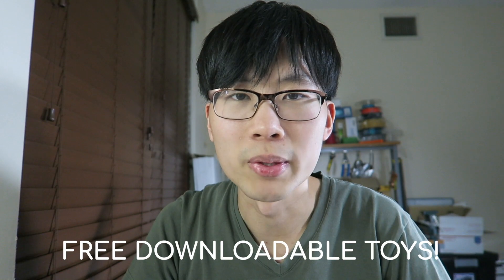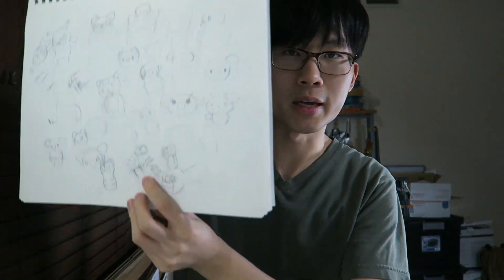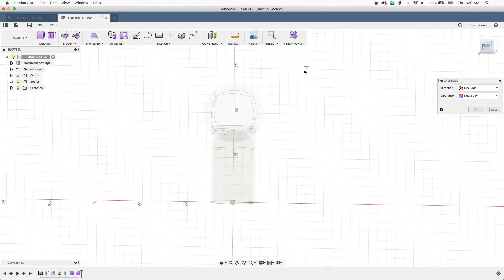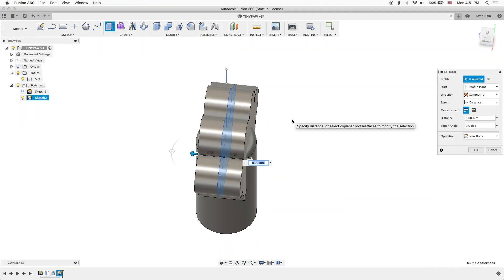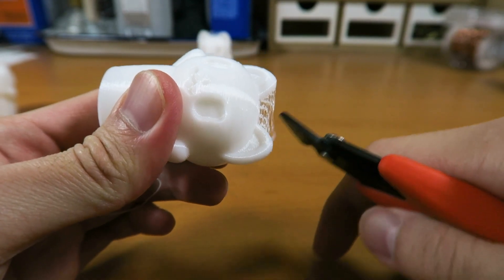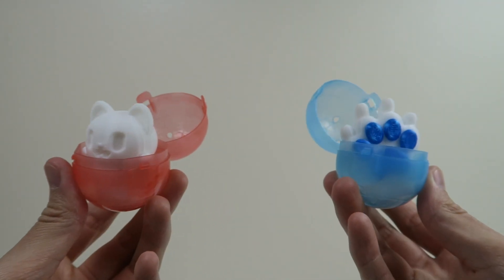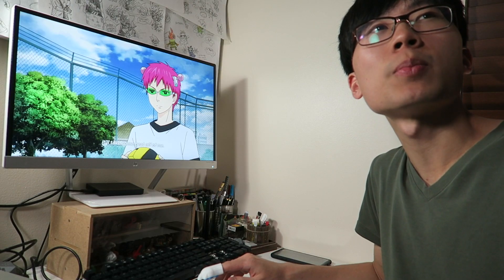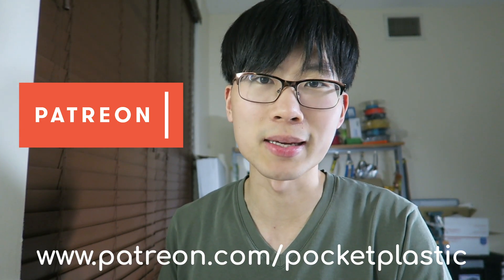How to Make a Toy - Designing and 3D Printing Gachapon Capsule Toys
Tiny Paws for Tiny Paws, my next toy creation! These finger puppets are 3D printed and you can make them yourself! They also fit inside 50mm Gachapon Capsules! Just download the files and print them out.

Flexible PLA Filament
Soup Bowl
Flush Cutter
XActo Knife Set
Self-Heal Cutting Mat

Song Credits
Tsundere Labs - Experiment #2182 (Tsundere Jazz)